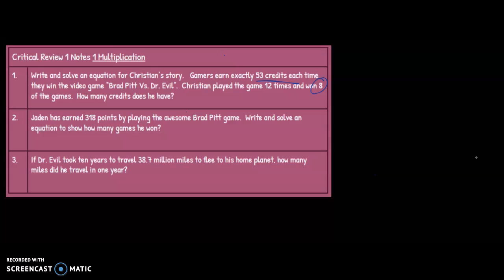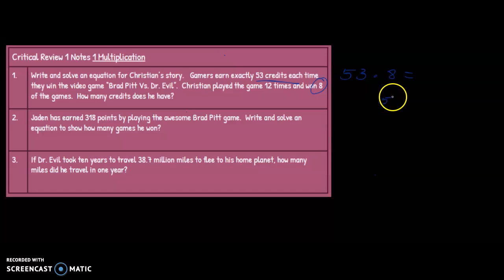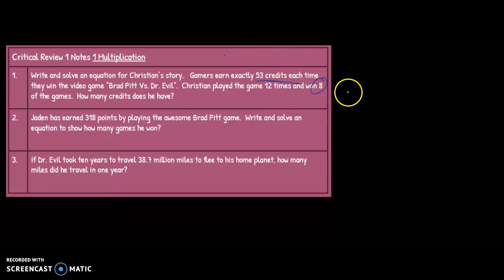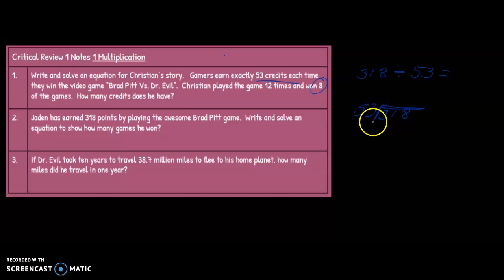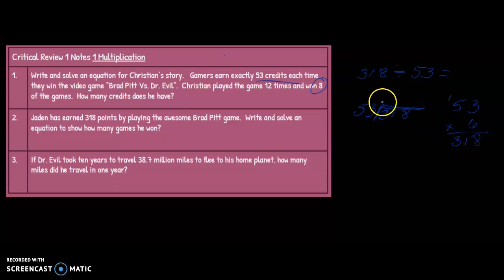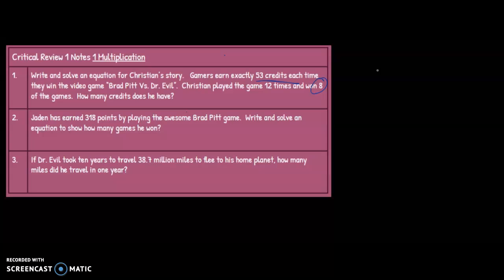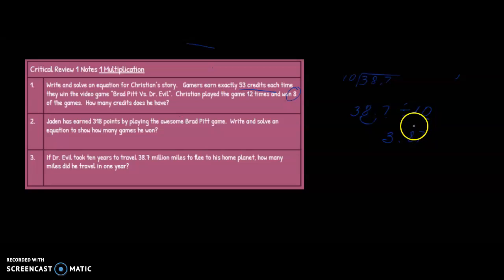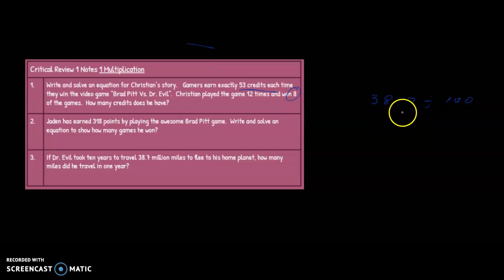Critical Review 1 Classwork